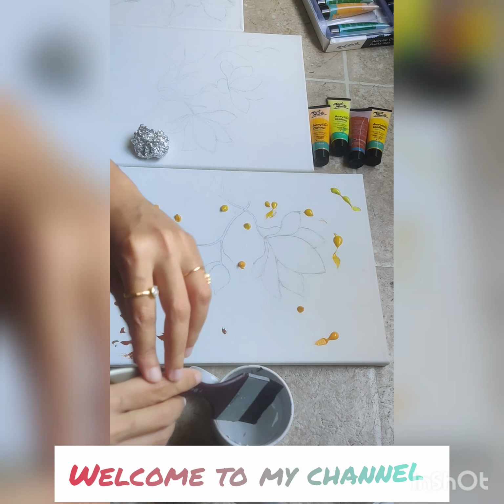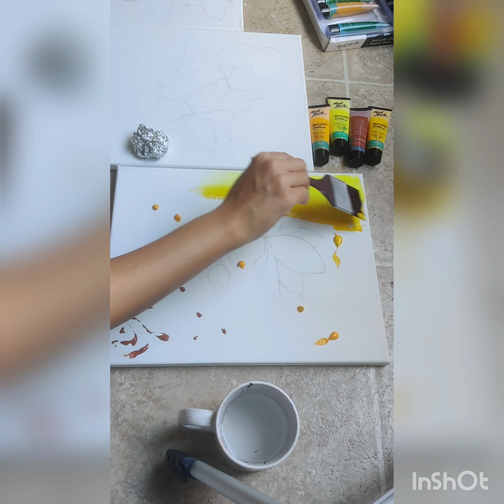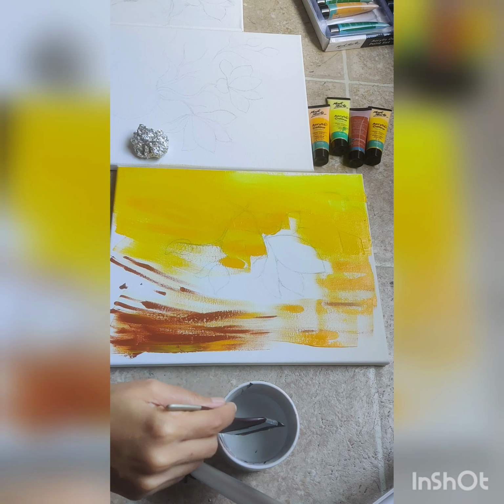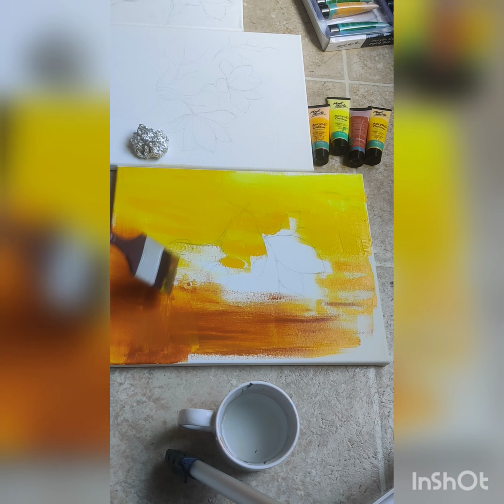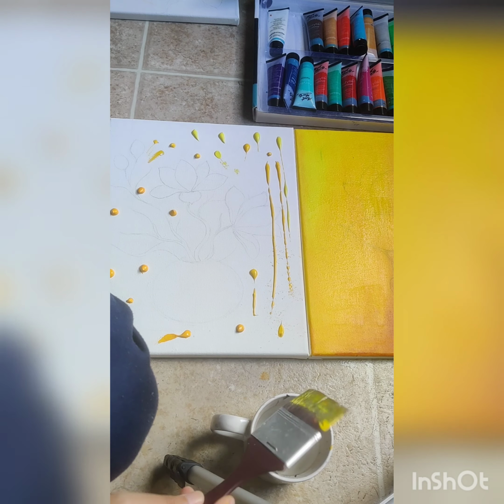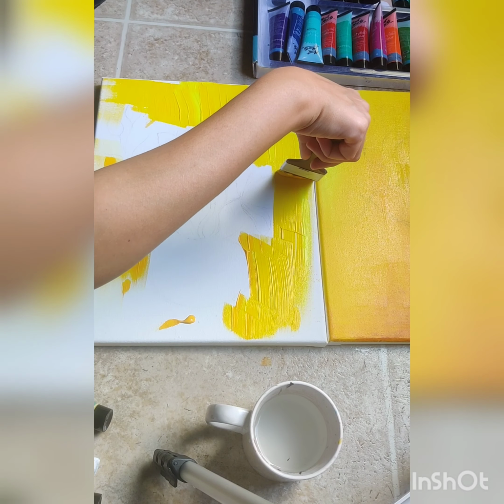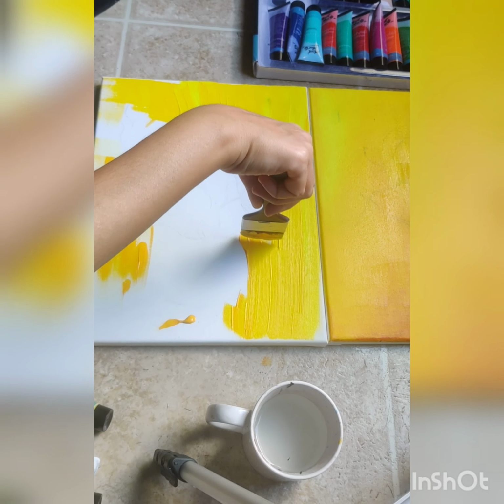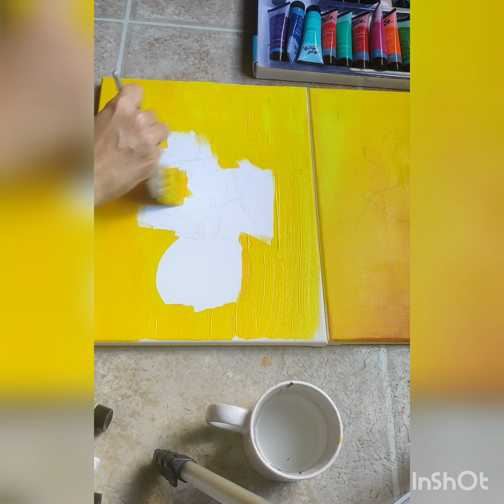Acrylic On Canvas| How to blend the background colors | Step by step for the beginners